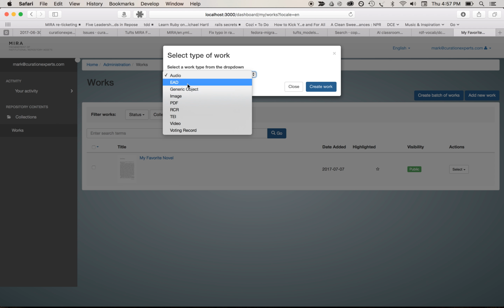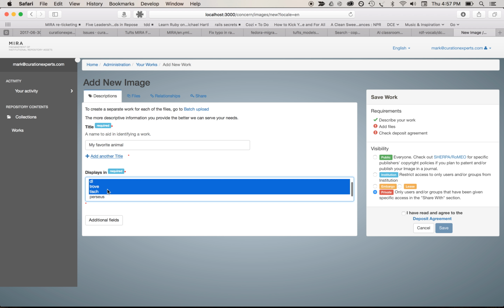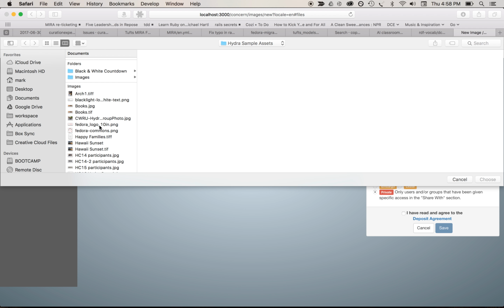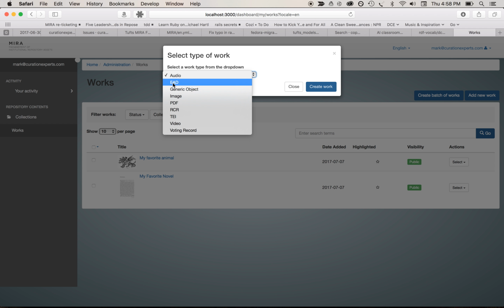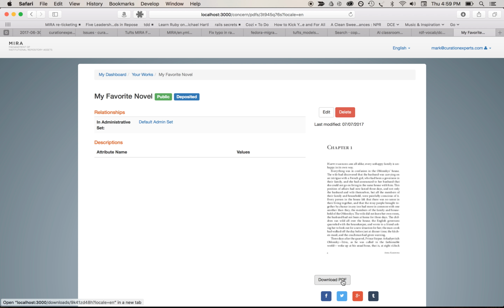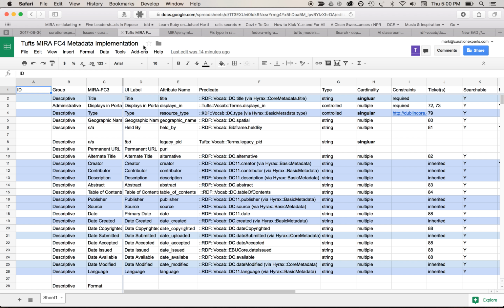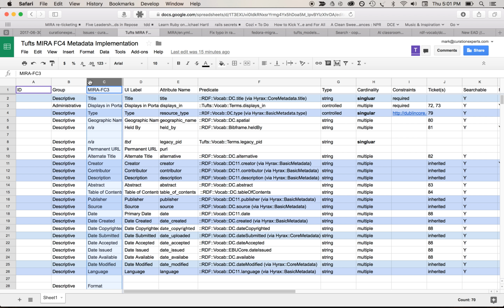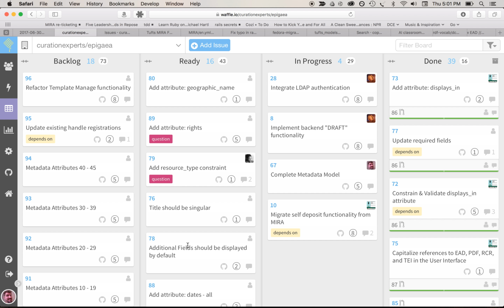2017 07 06 MIRA update